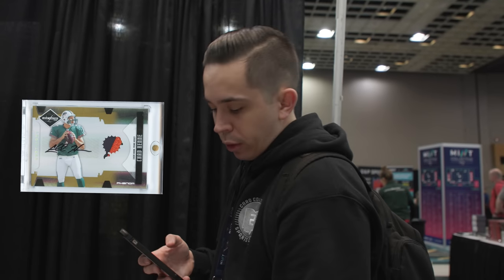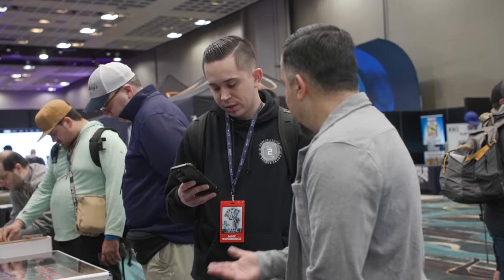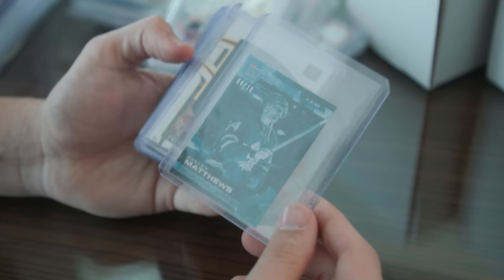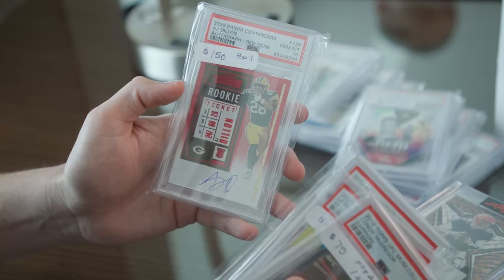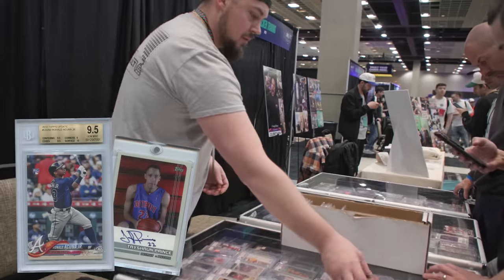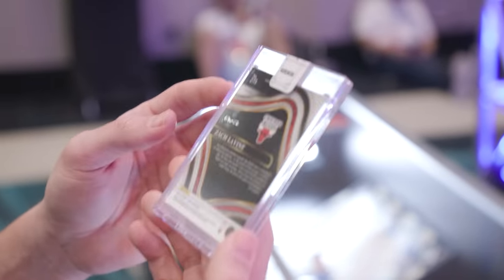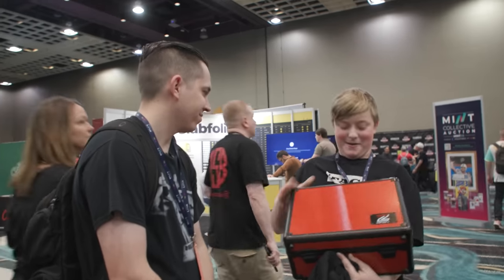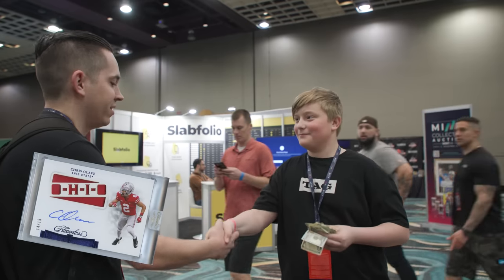Buying 200+ GRADED CARDS At The Mint Collective 🤯 Las Vegas Card Show Vlog: Day One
This past weekend we took a trip to the Mint Collective card show. This was the second time they ran this show. Overall, there are a lot of corporate vendors with a mix of some other vendors set up. We were still able to buy TONS of new inventory ranging from football, basketball, and baseball, to F1, and soccer.